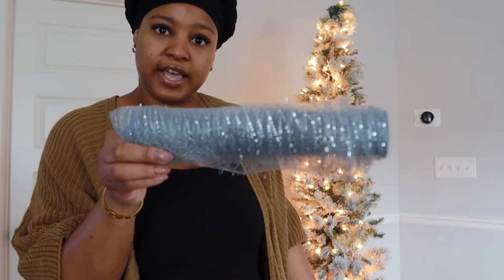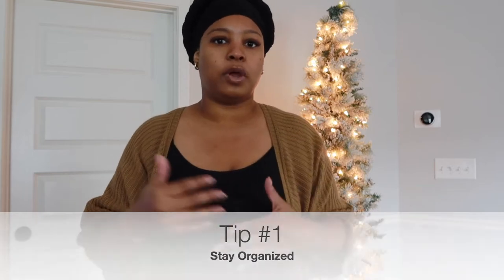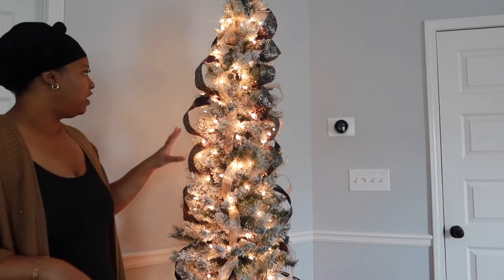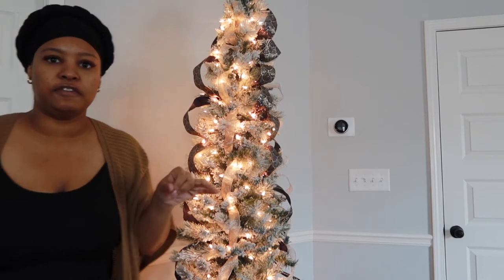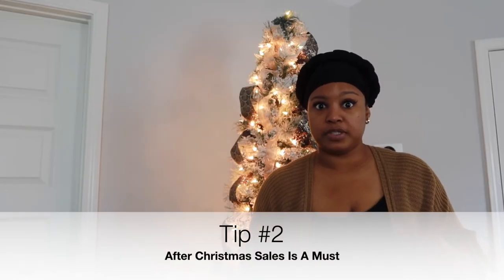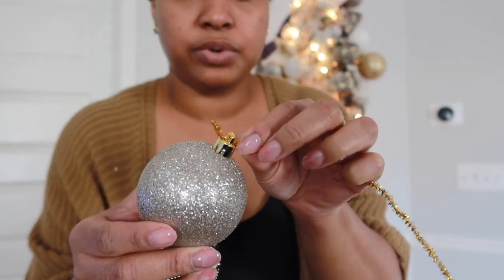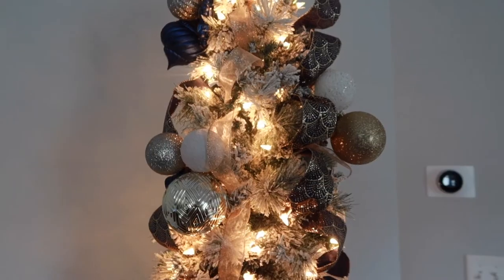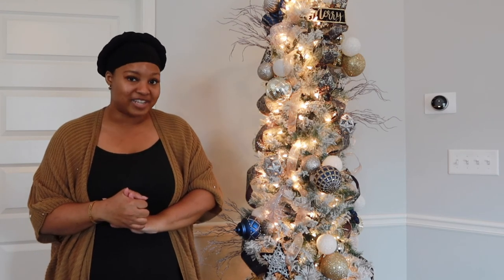HOW TO DECORATE A CHRISTMAS TREE | DECORATE LIKE A PRO| TIPS AND TRICKS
Let Me Show You How To Decorate Your Tree Like A Pro

Non Copyright Music:

Ninjoi: Deck The Halls